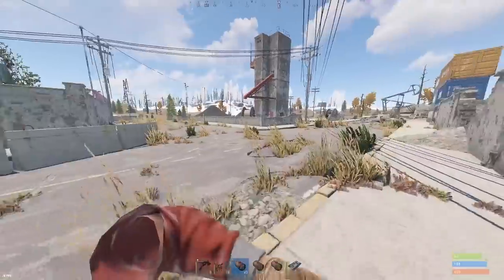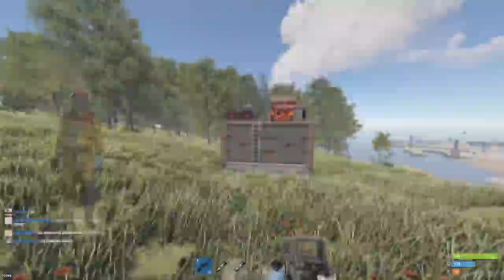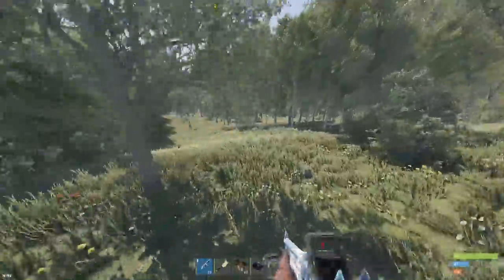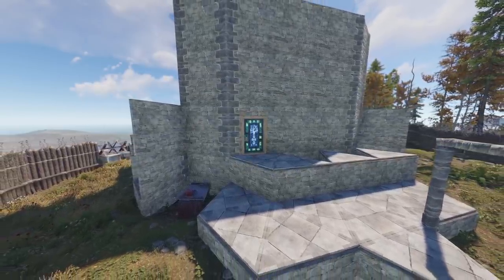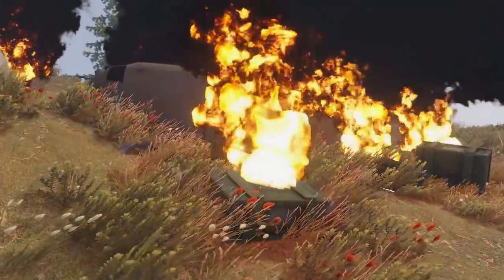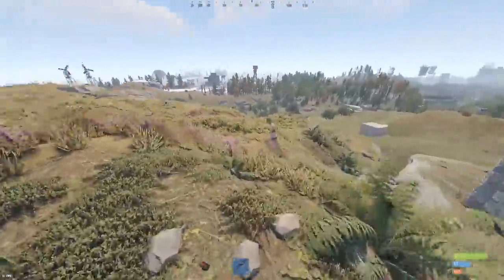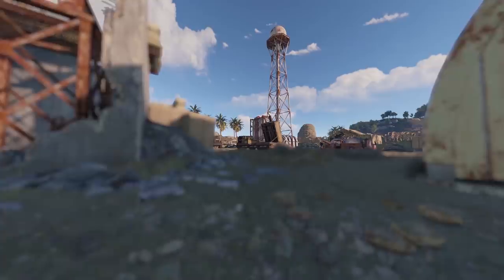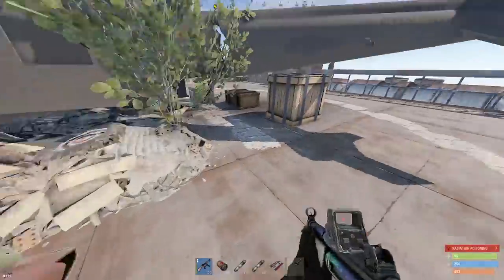My GREATEST SOLO WIPE EVER - a Rust Movie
A solo veterans best wipe ever in rust

In this video you will follow me as I fight the clans of the server. You'll see me snowball. You'll see raid defenses and offline raid. You'll also see me use the new MLRS rockets to raid I hope you enjoy

                         Ali

Rust is a multiplayer-only video game, Rust pits players against each other in a harsh, open world environment with the sole goal of survival. Animals, such as wolves and bears, act as a looming threat, but the primary danger comes from other players.

 When beginning, a player only has a rock and a torch. The rock can cut down trees and break apart stones. Cloth and food can be gathered by killing animals; mining provides stone, metal ore, and sulfur ore; and chopping down trees provides wood.] To survive in the world, the player must gather resources and use them to craft tools, weapons, and other gear.] To craft items, the player must have a sufficient amount of all required materials, with advanced items needing more obscure components scattered around the map.

~MY PC~

GPU: MSI GeForce RTX 2060
CPU: Intel Core i7-8700 Processor
Power supply: Seasonic Focus+ 650W 80+ GOLD PSU
Ram: HyperX Fury DDR4 2400MHz 32GB
Case: Corsair Crystal 460X
Motherboard: MSI H310I Pro, Socket-1151
CPU Cooler: Asus Rog Ryuo 120